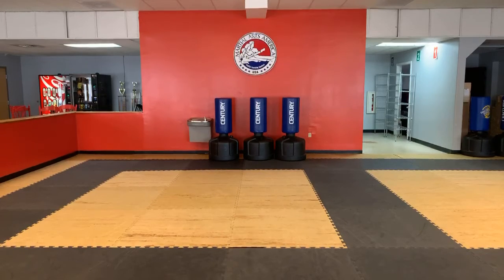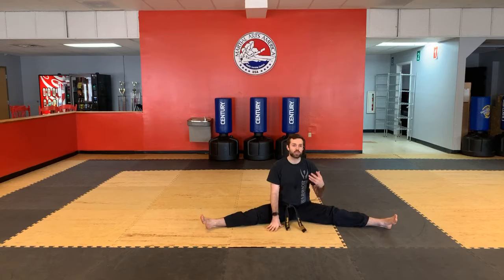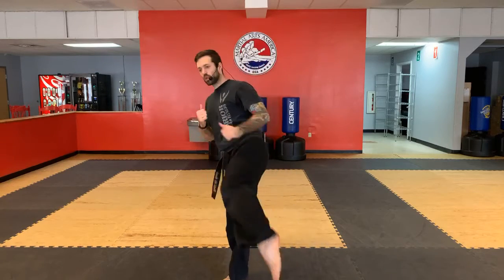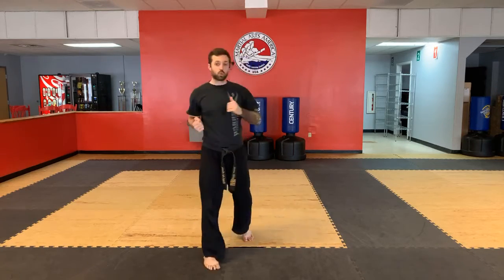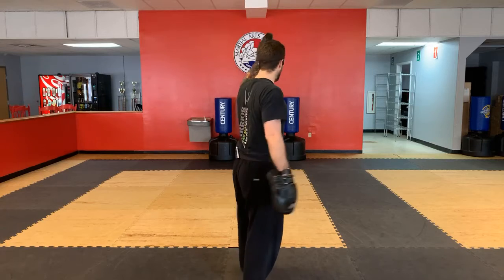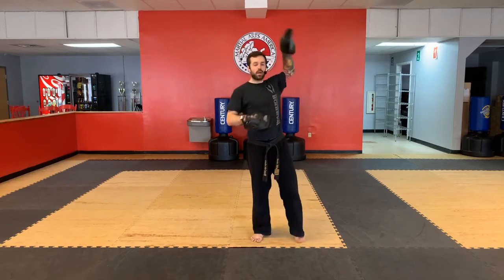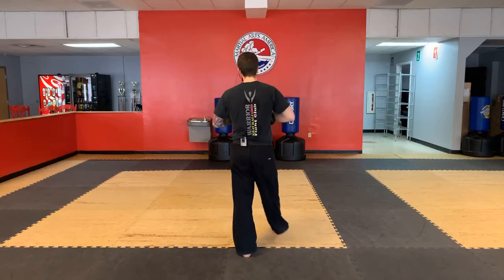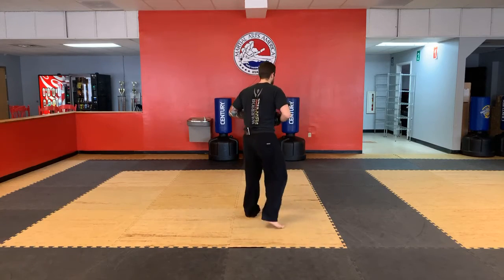4/22 Jr. Black Belt Kickboxing